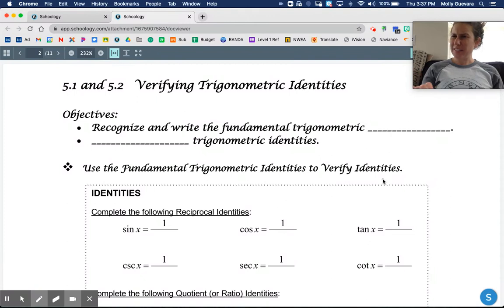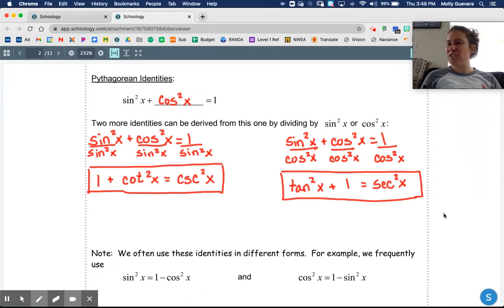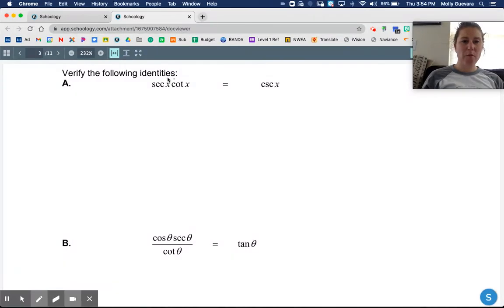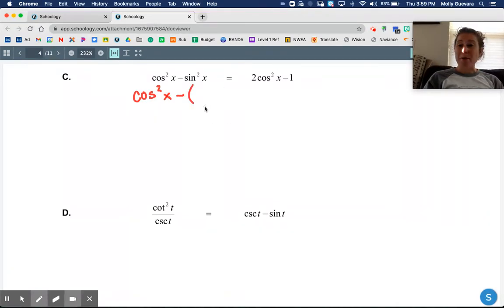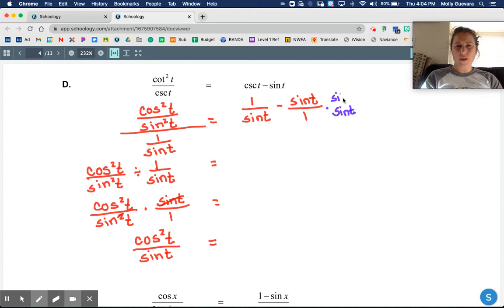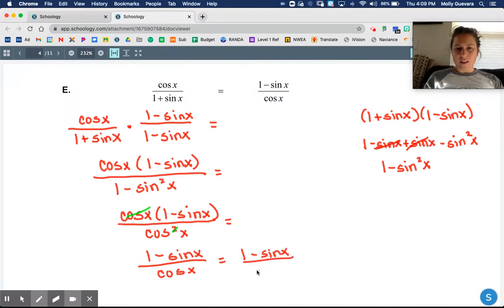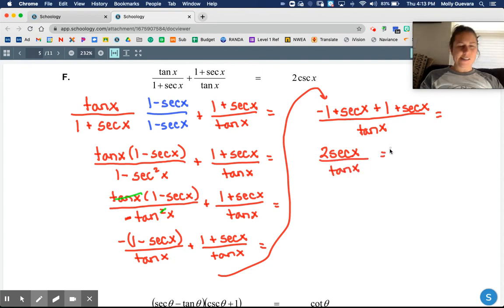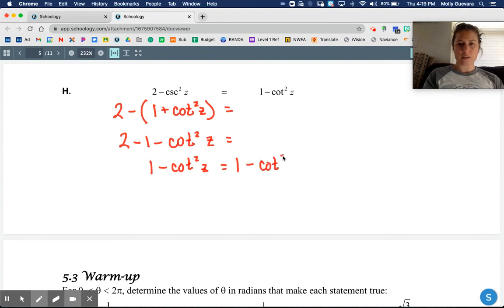Pre-Calc/Trig. Lesson 5.1 and 5.2: Verifying Trigonometric Identities